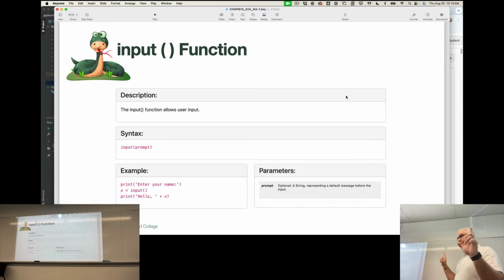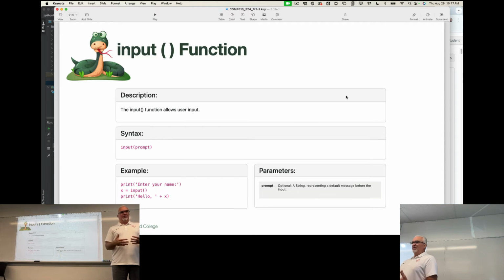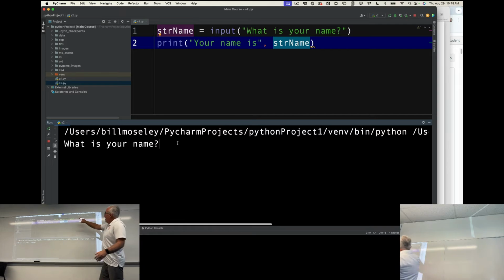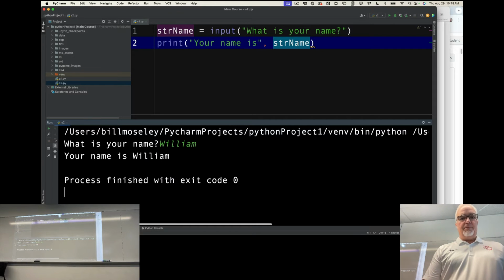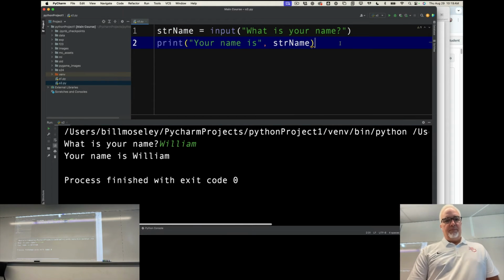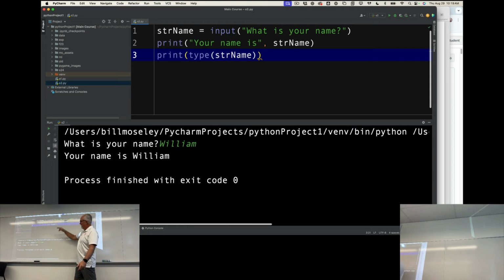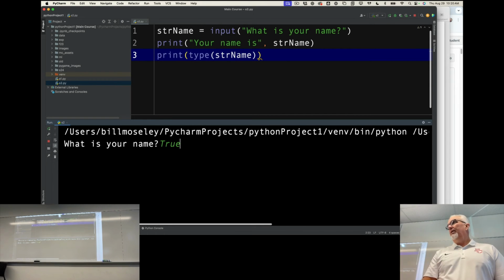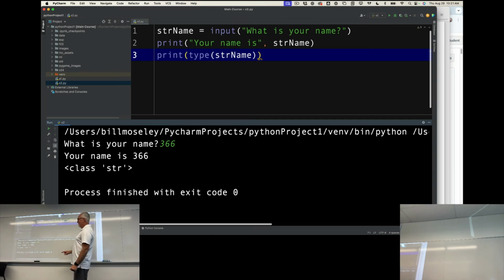Python (Fall 2024) Module 2-5: The Input Function